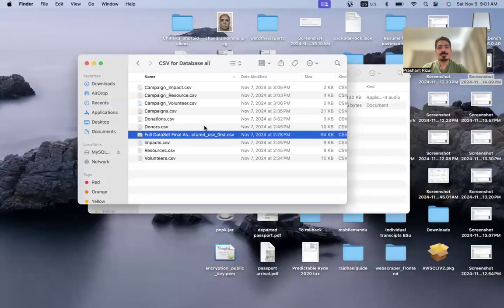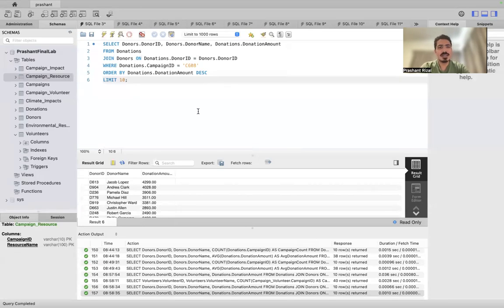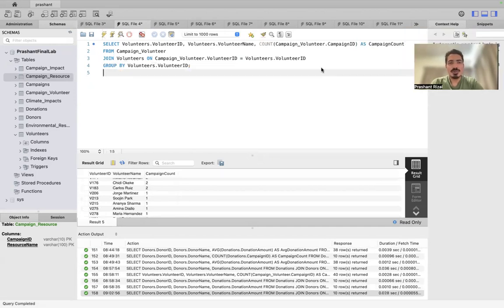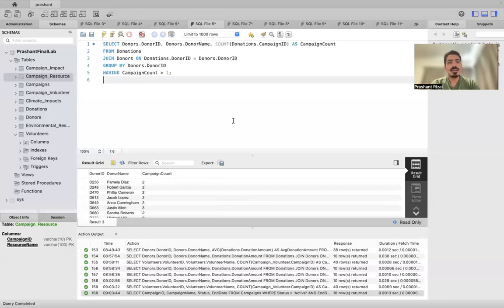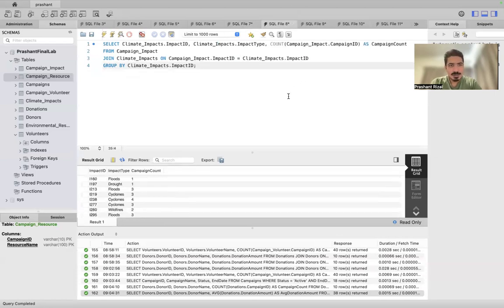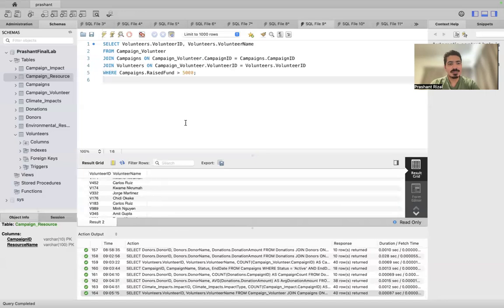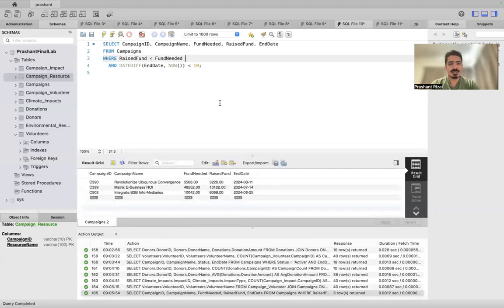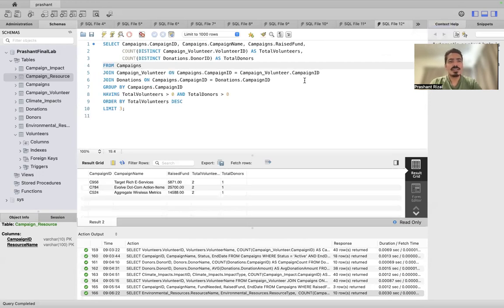Database Presentation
Presentation on my final project of Modern Database ITEC 617